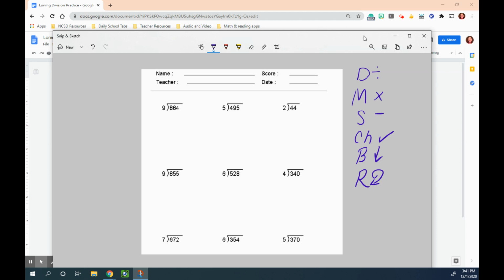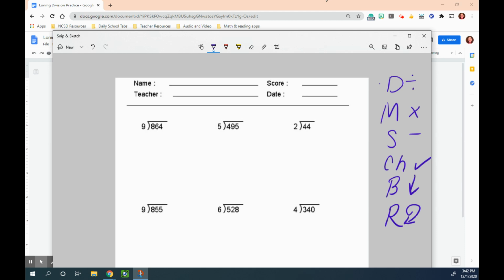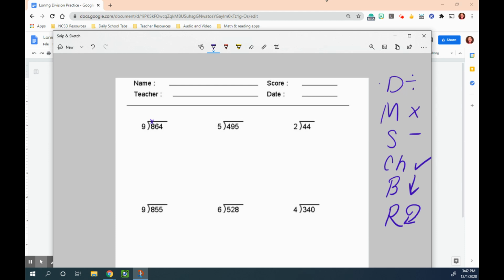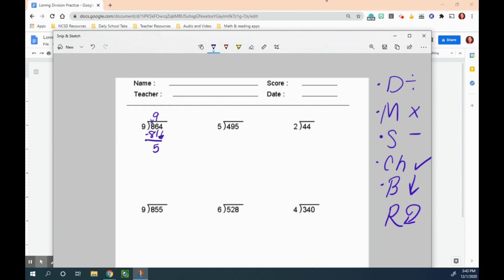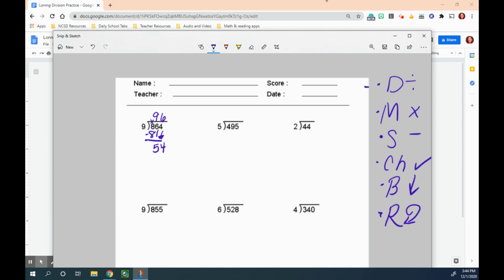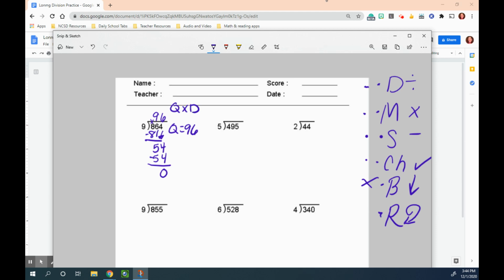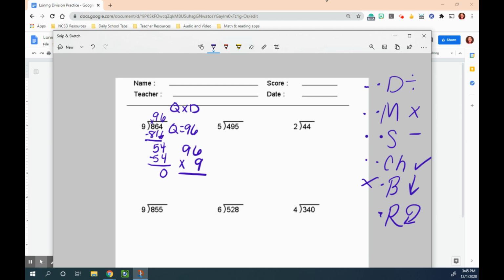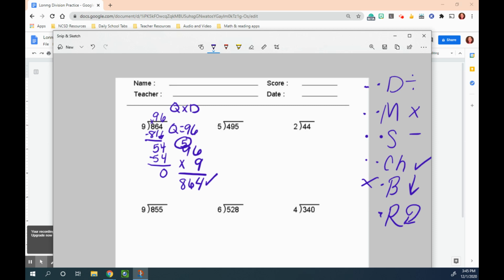LONG DIVISION EXAMPLE